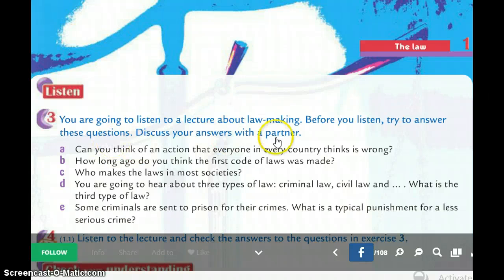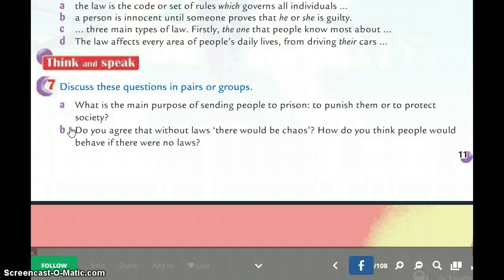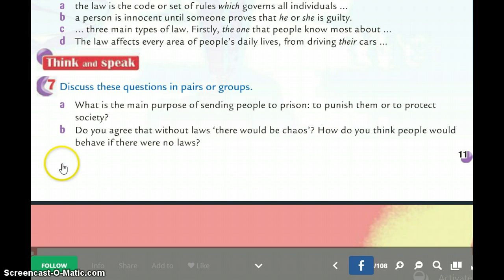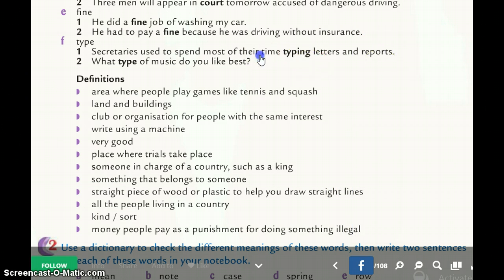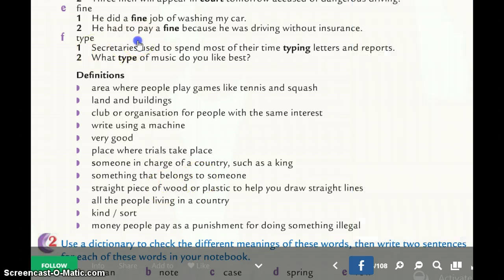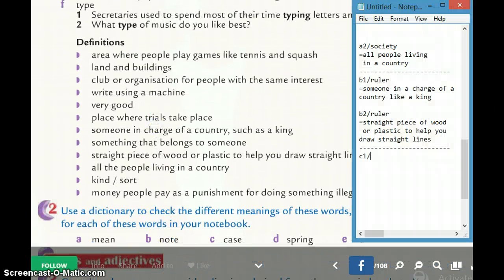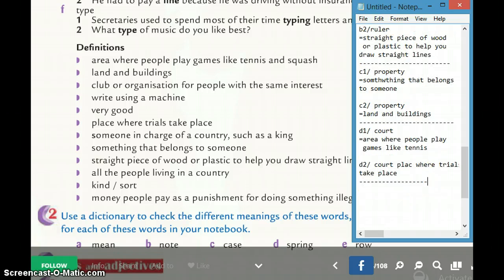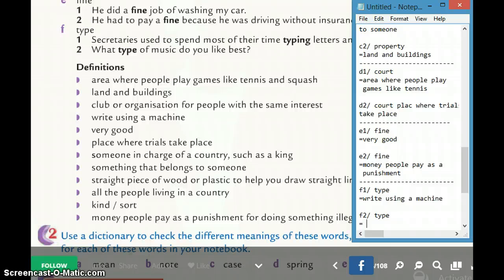syrian english curriculum - grade 12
المنهاج السوري اللغة الانجليزية بكالوريا